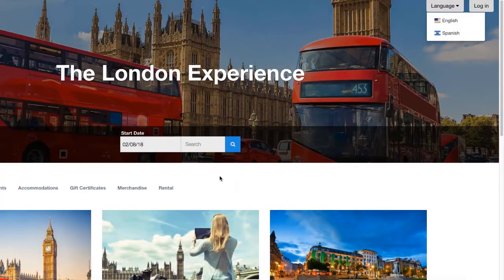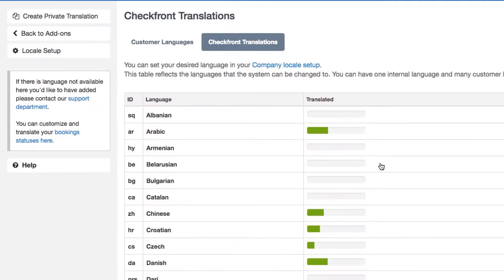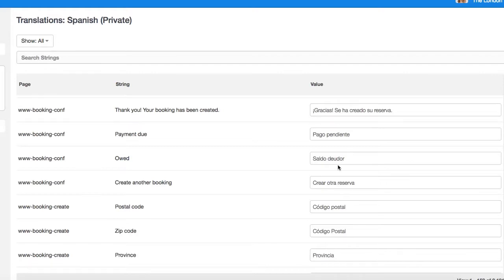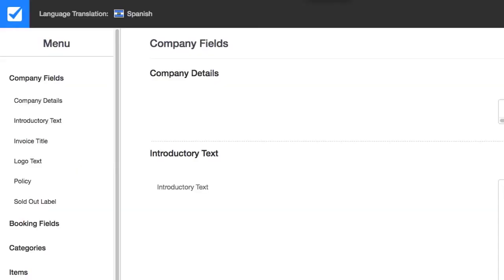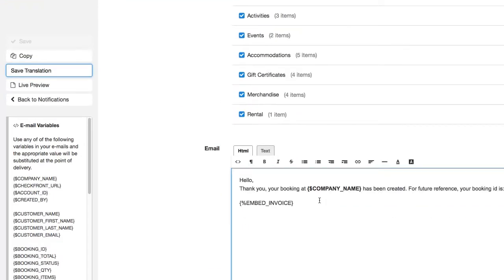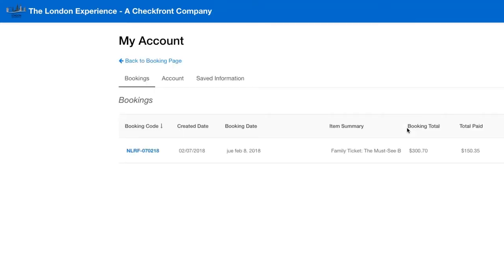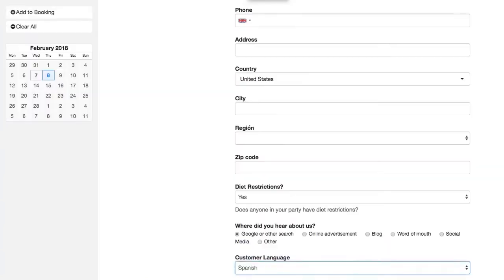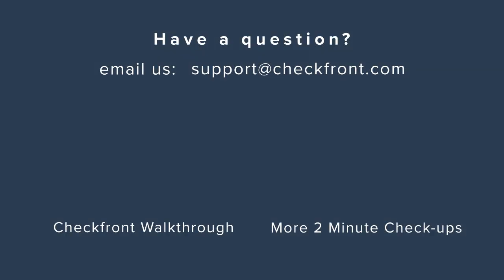Setting Up Additional or Custom Languages | Checkfront's 2 Minute Check-Ups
Lenka walks through adding additional system and customer facing languages for your Checkfront account.

New to Checkfront?